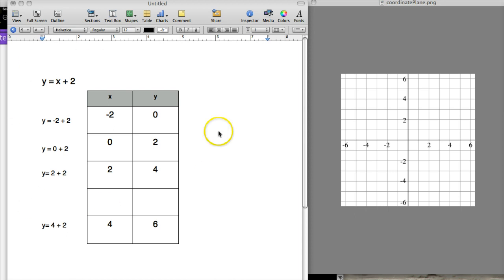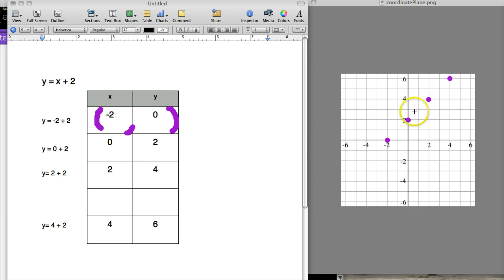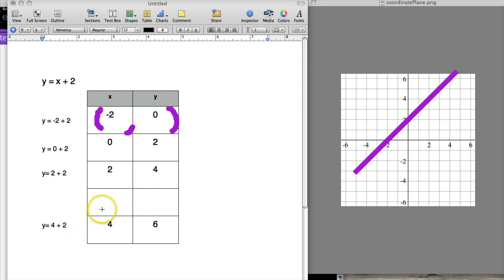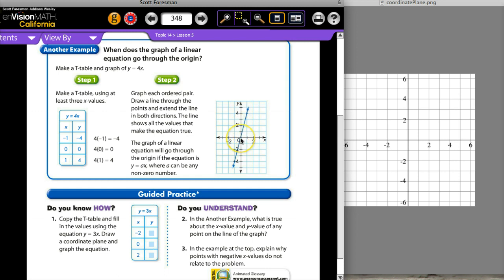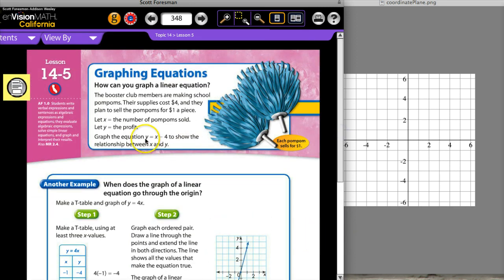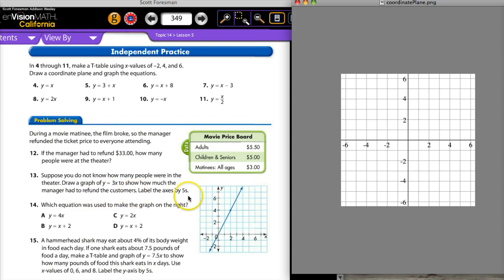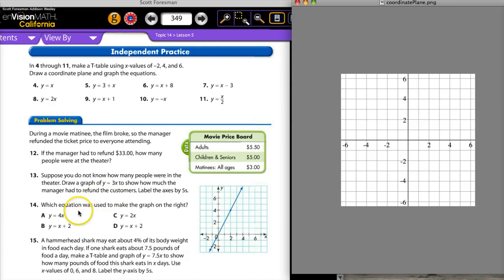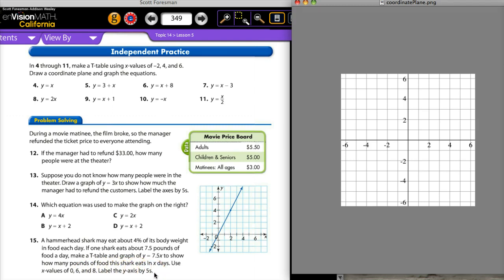14-5 homework help